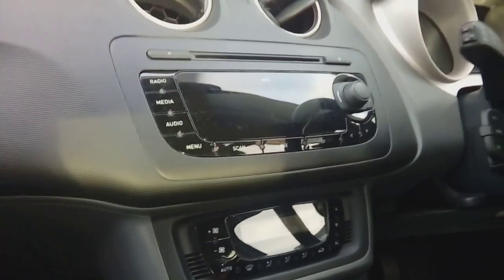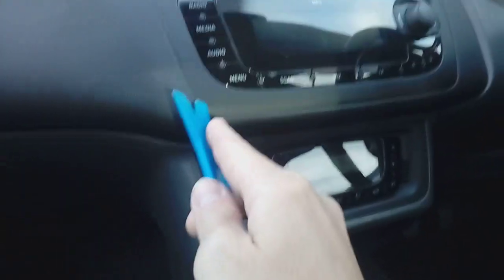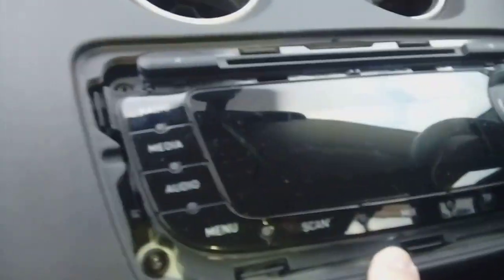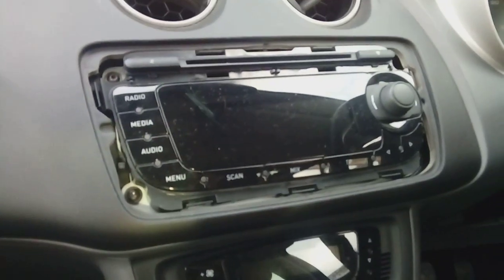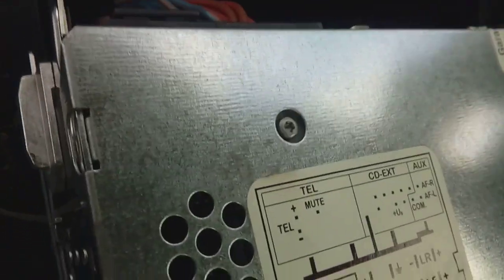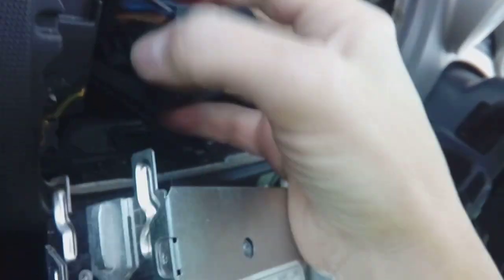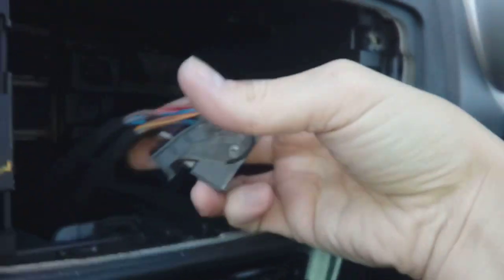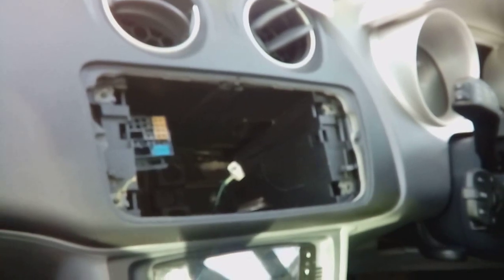Seat Ibiza mk4 2008 -2017 how to remove radio quick guide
Video as short as possible but showing step by step exactly what to do without any damage to your car.